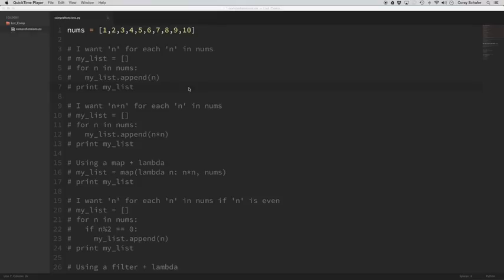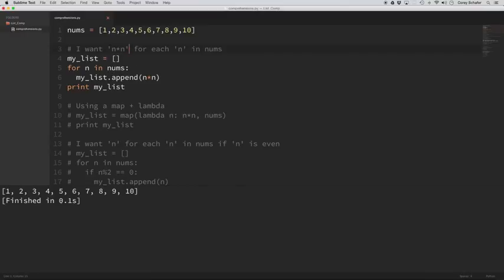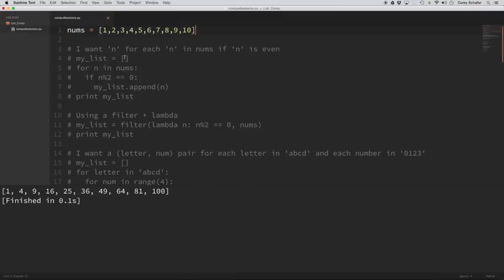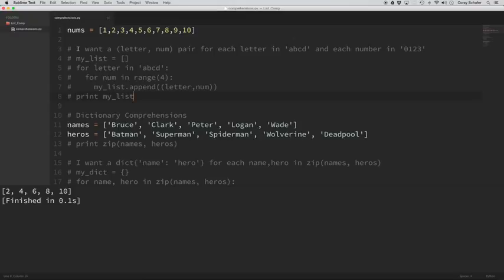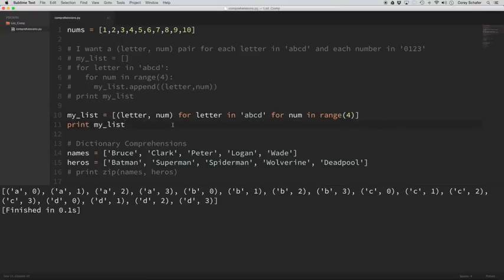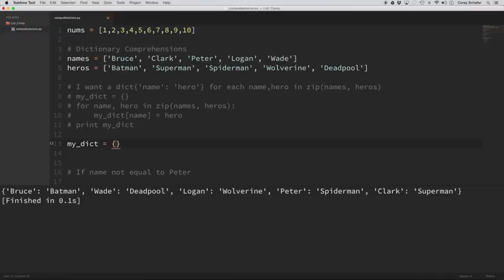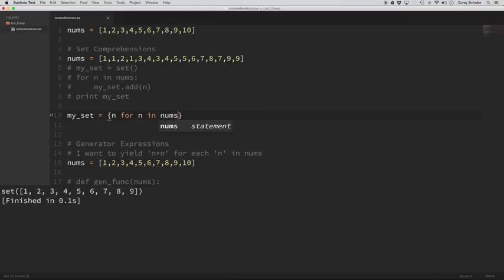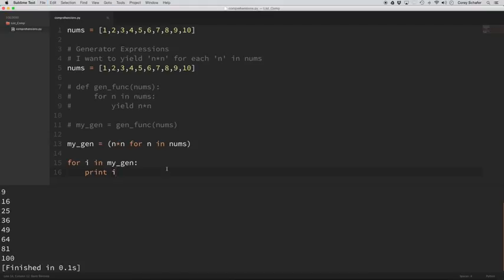Python Scripting Tutorial Comprehensions How they work and why you should be using them